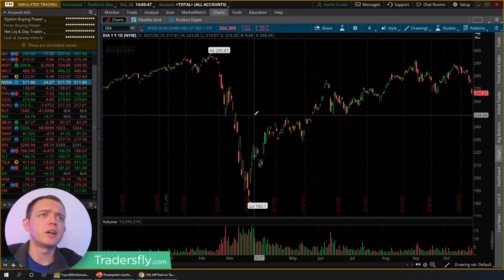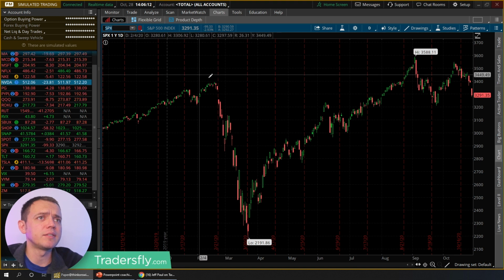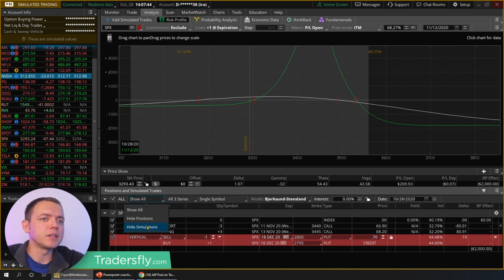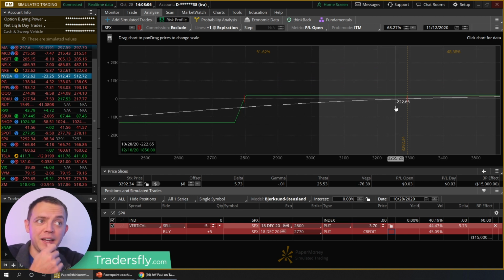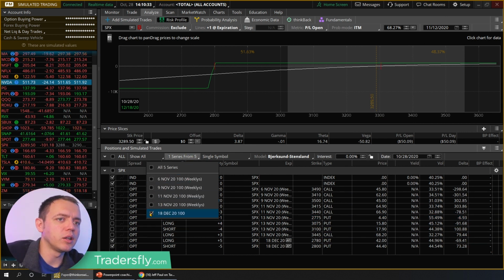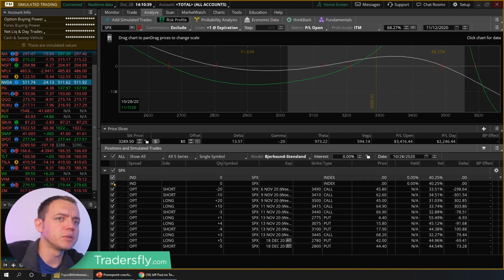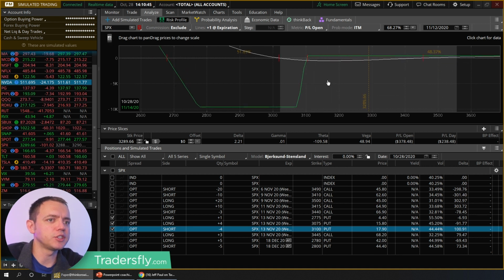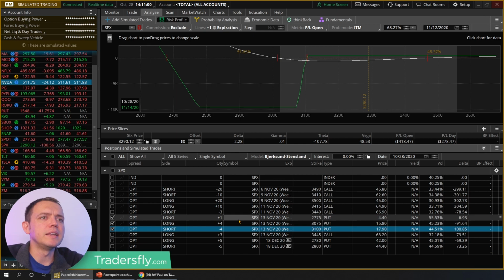How to Properly Take Advantage of Market Down Movements with Options (Members Preview)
Today I'm going to show you a great options trading strategy that you can use to take advantage of stock market down movements and sell-offs.